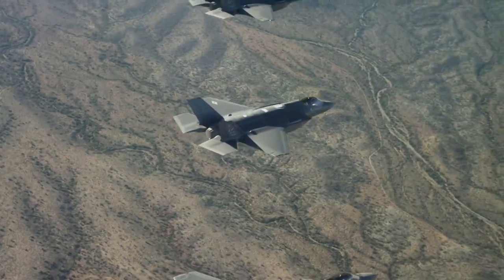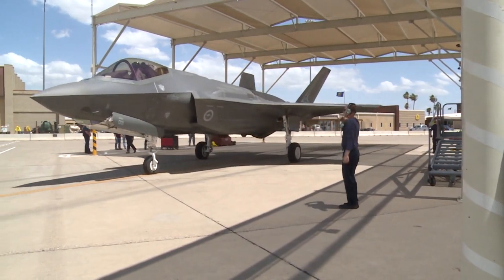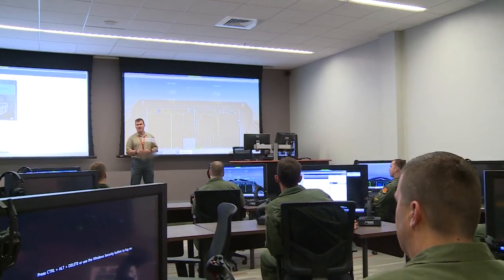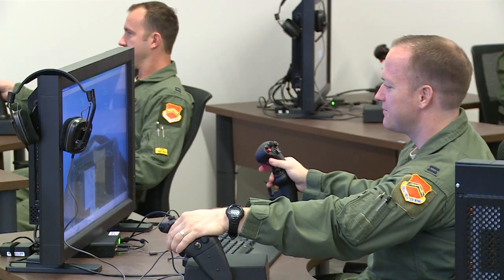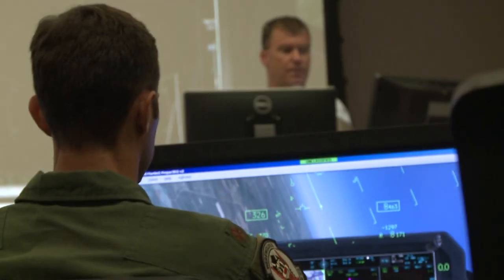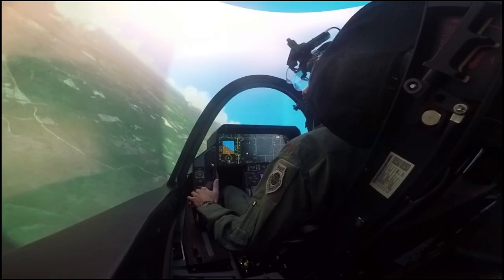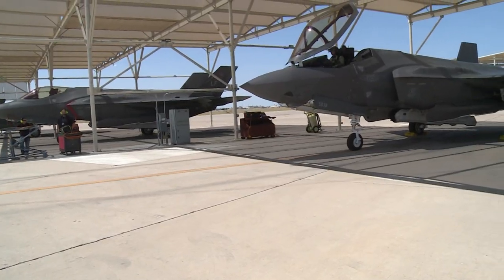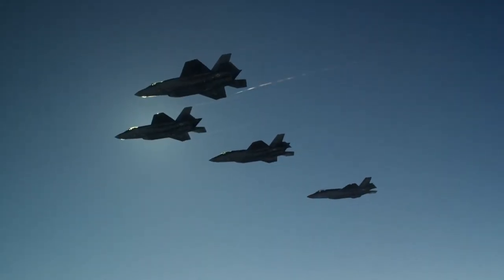F-35 Academic Training Center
This video highlights the F-35 Academic Training Center at Luke Air Force Base, Arizona.